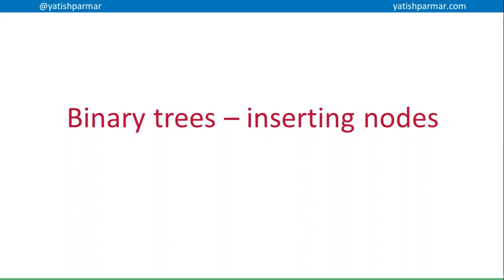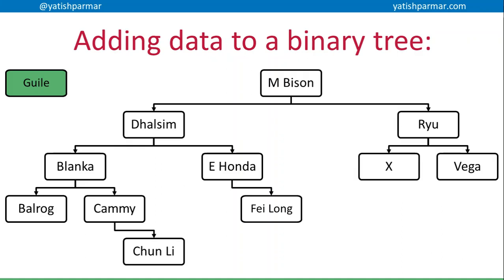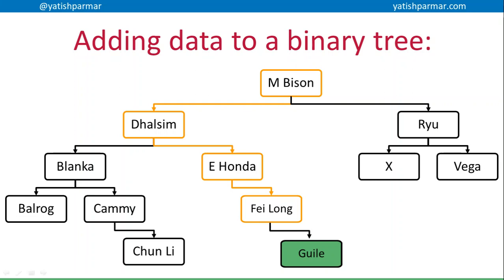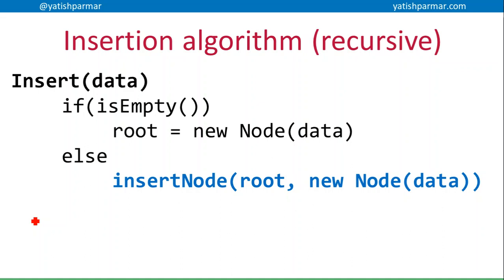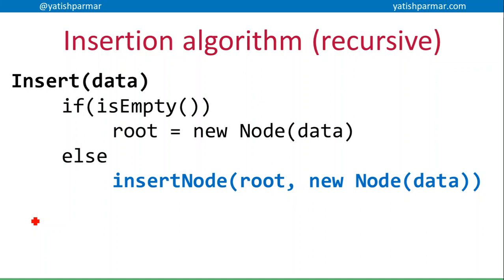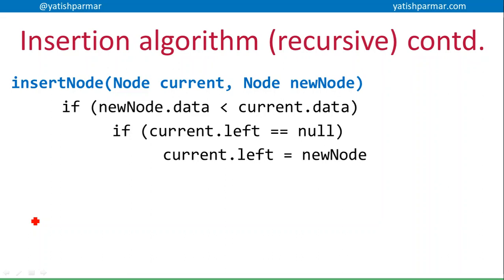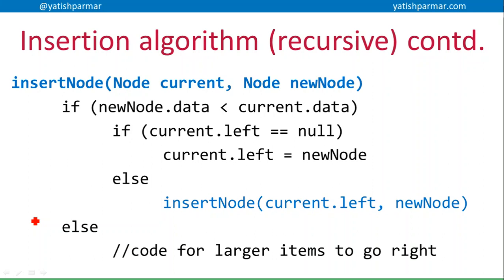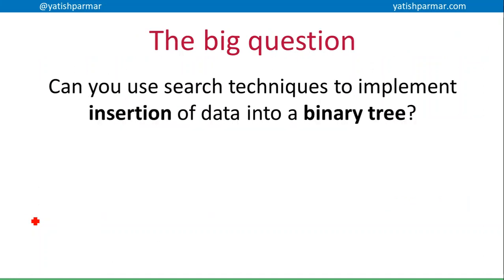Inserting data into a binary tree - Algorithm (recursive)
Recursive algorithm for inserting data into a binary tree.